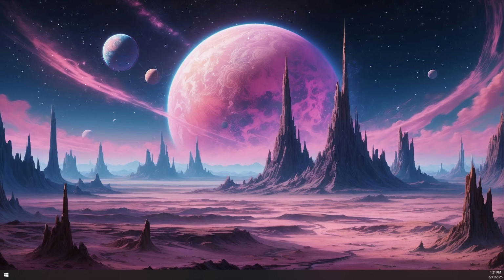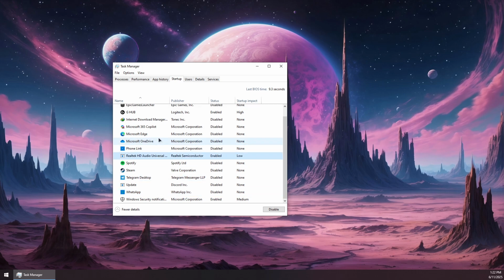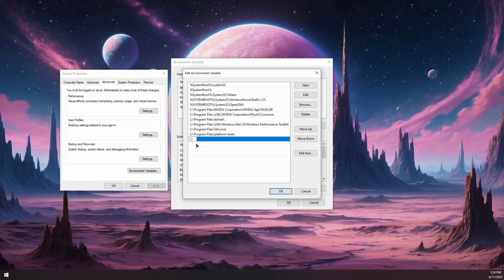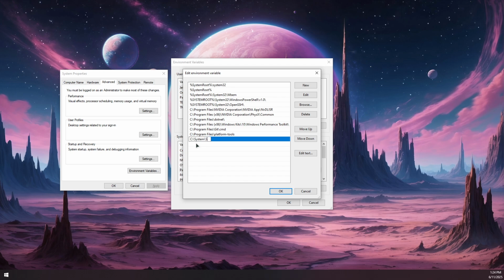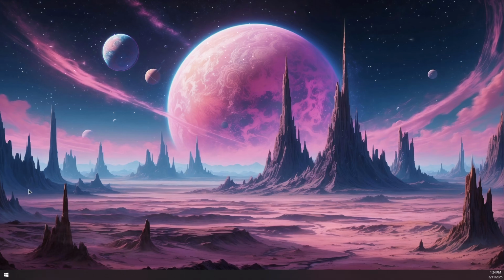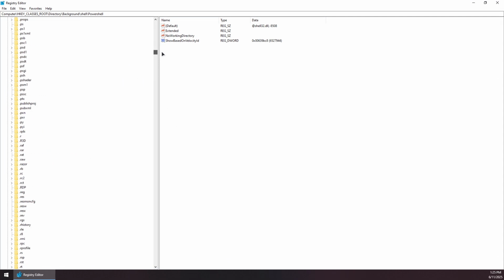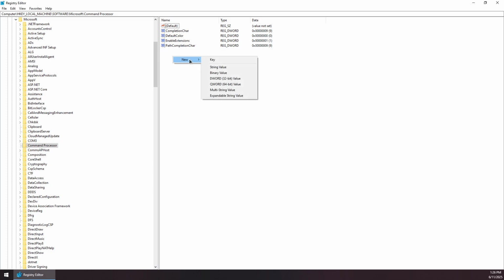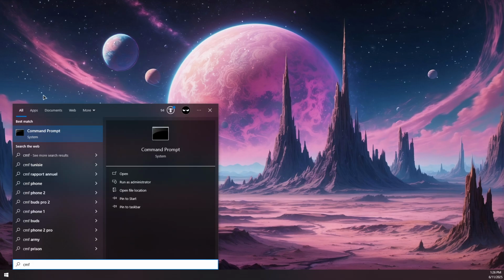How To Fix Command Prompt Opens & Closes Immediately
Struggling with Command Prompt opening and closing instantly? Learn step-by-step solutions to fix this frustrating issue on Windows 10 and 11. Discover registry tweaks, system file repairs, and environment variable fixes to permanently resolve CMD crashing problems. Perfect for developers, IT professionals, and Windows users!